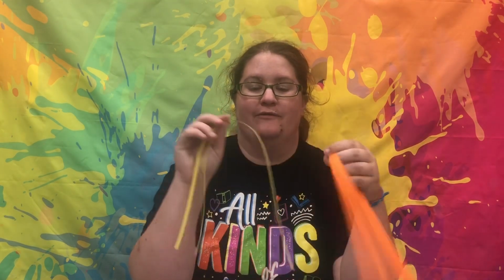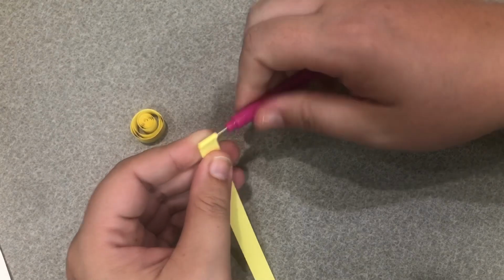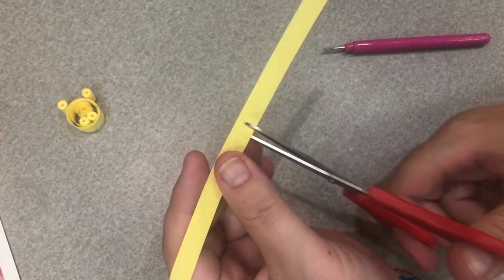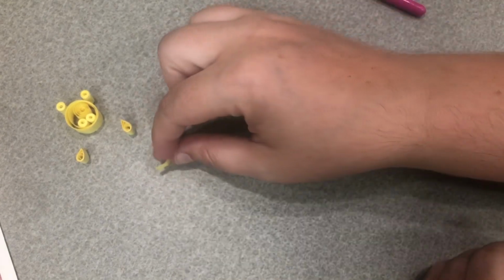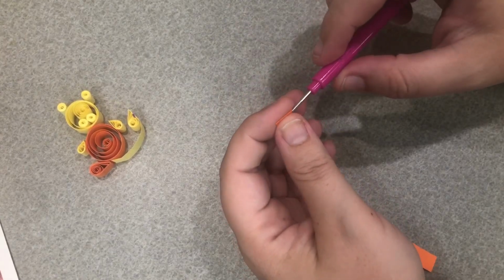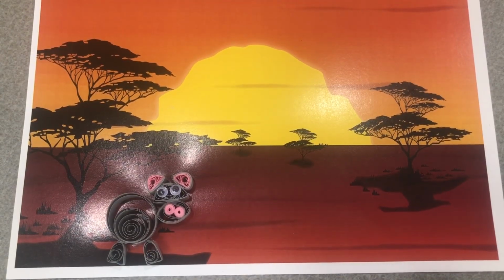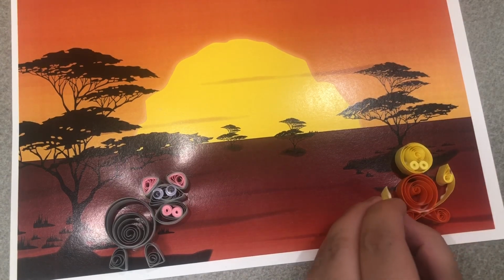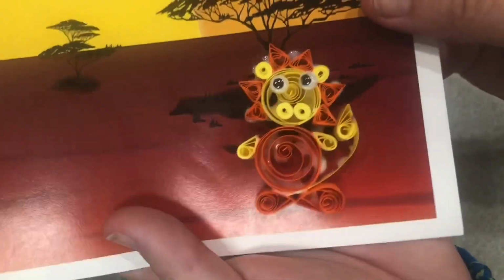Quilled Creations 9-16-23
Join Kristin to make a quilled lion! Craft packets can be picked up at the Children’s desk in the library while supplies last.